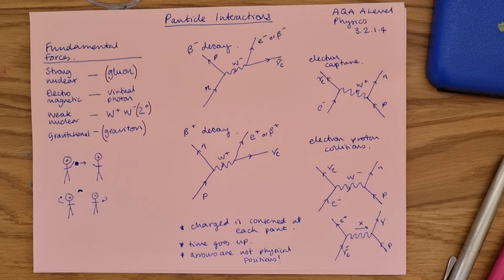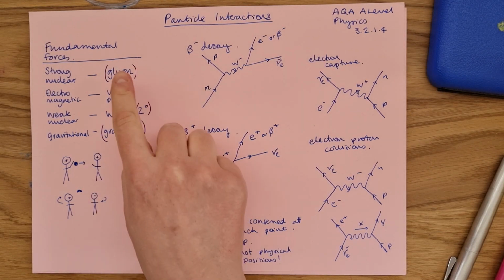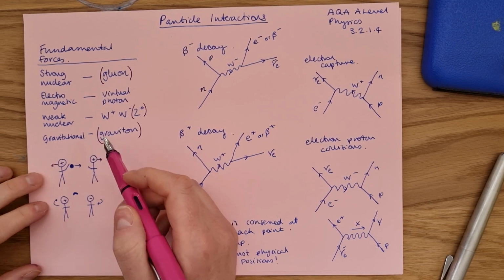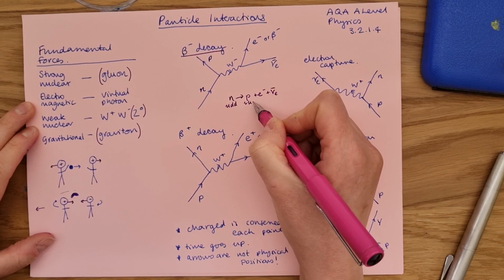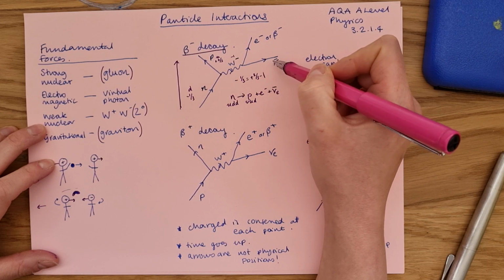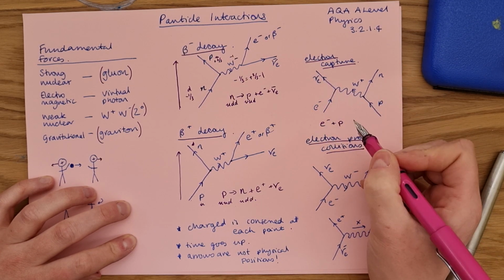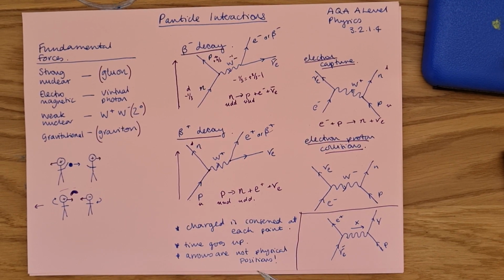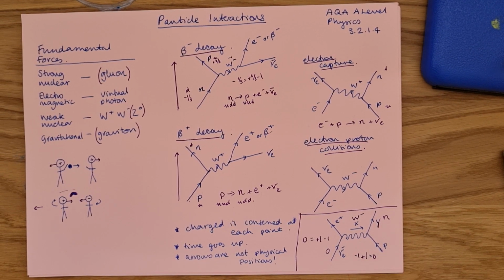Particle Interactions AQA A Level 3.3.1.4 (Feynman Diagrams)